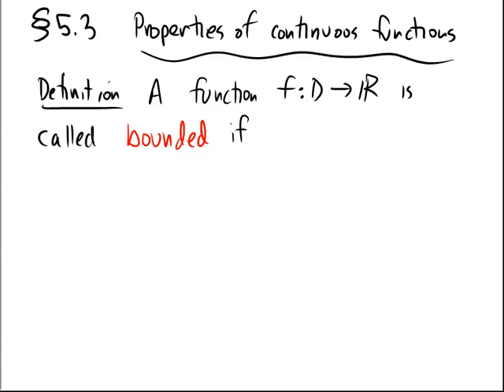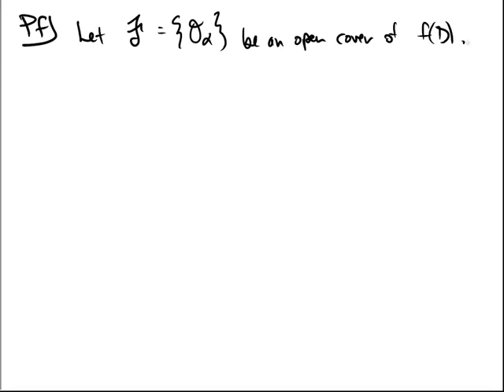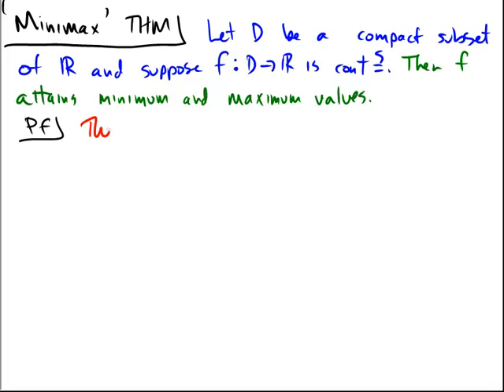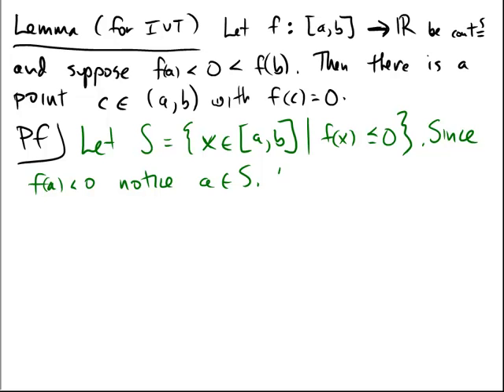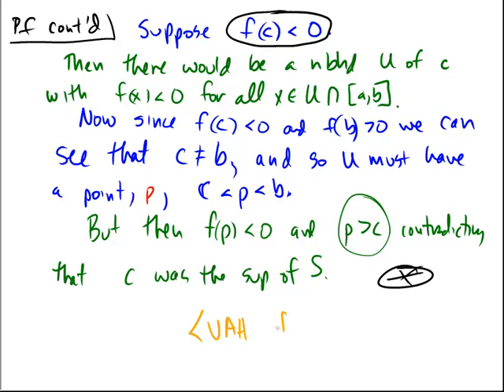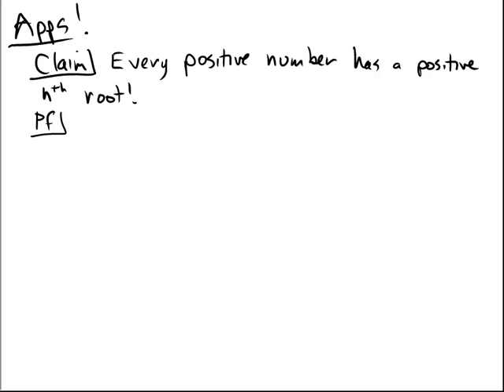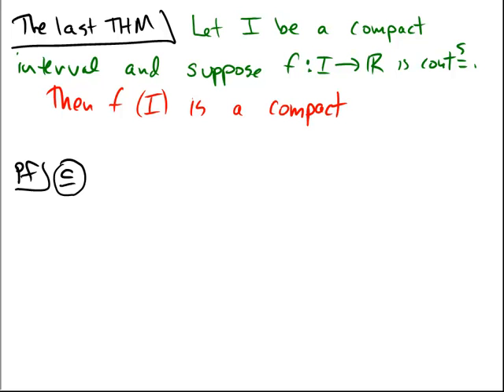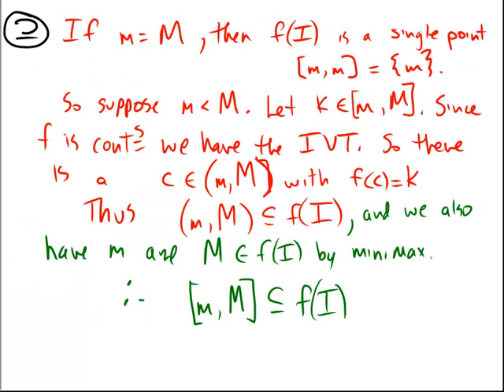Properties of continuous functions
Minimax THM, Intermediate Value Theorem (IVT) and associated applications of on continuous functions.